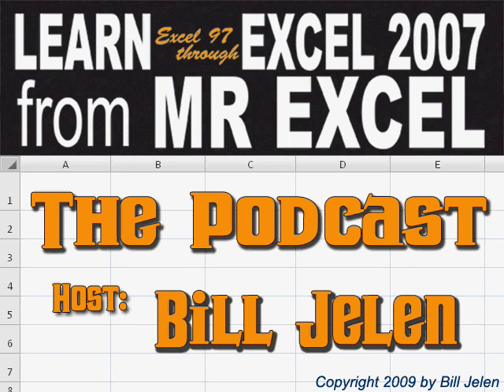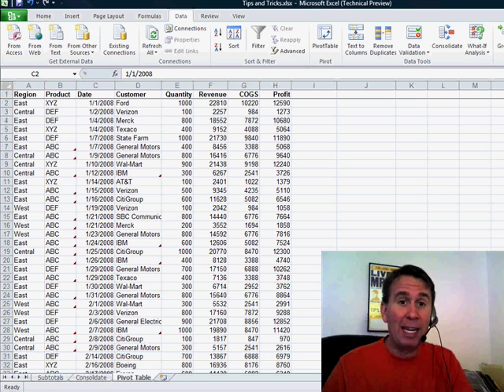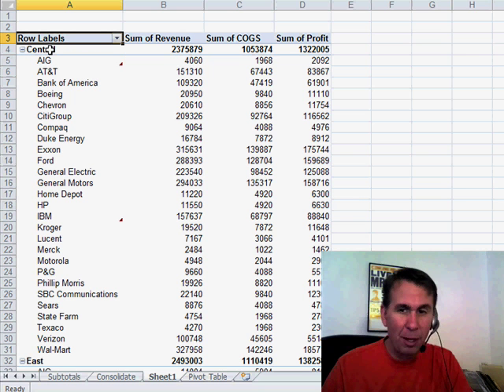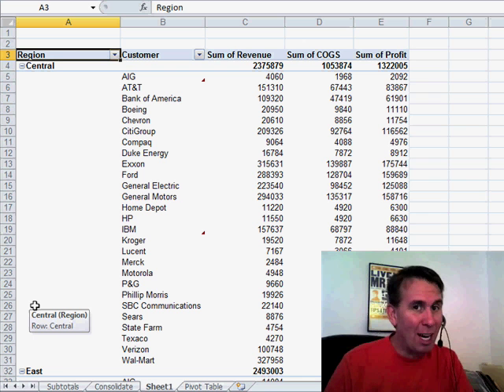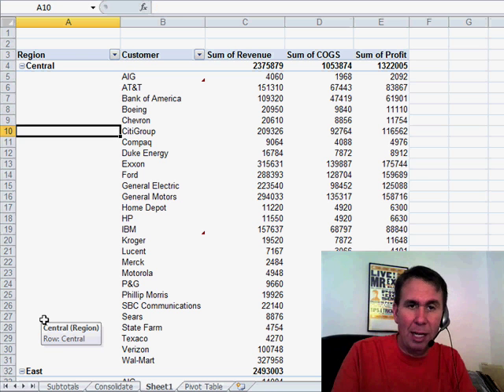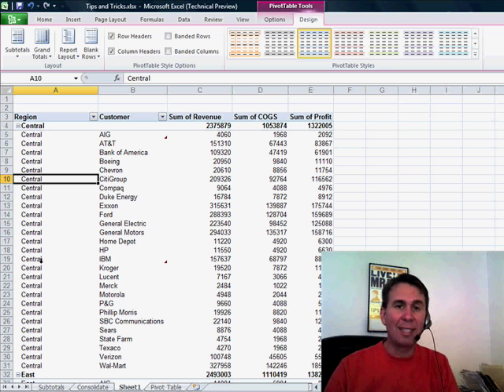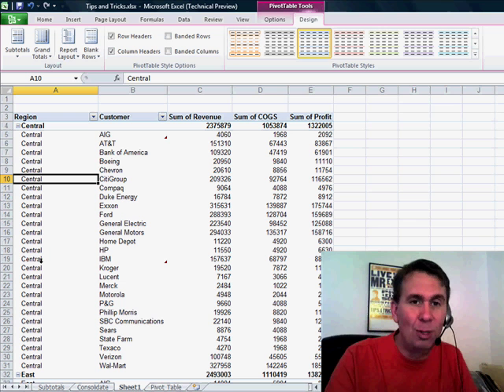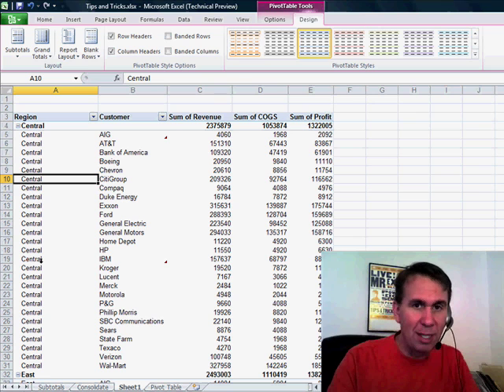Excel - Pivot Tables in Excel: Fill in Blank Spots with This Game-Changing Feature! - Episode 1078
Microsoft Excel Tutorial: Excel 2010 finally gives you an option to fill in the blank spots in the outermost row fields. Episode 1078 shows you how.

Welcome back to the MrExcel netcast! In this episode, we're diving into the world of Pivot Tables in Excel 2010. As we all know, working with large amounts of data can be overwhelming, but Pivot Tables are here to save the day. So, let's fire up a Pivot Table and see how we can use it to solve complex data problems.

In this netcast, I'll be showing you some of the cool features that Excel 2010 has to offer when it comes to Pivot Tables. In a previous episode, I covered the new slicer feature, but there's so much more to explore. So, let's create a quick Pivot Table and see what we can do with it. We'll add some fields on the left-hand side and then Revenue, Cost of Goods Sold, and Profit across the top. One issue we faced in Excel 2007 was that it would put both Region and Product in column A, but there's always a solution. By going to Report Layout and selecting "Show in Outline Form," we can get back to the normal view with Region in column A and Product in column B.

But for me, a Pivot Table is just a means to an end. I usually convert it to values so I can do further analysis. However, in the past, this would leave blank cells in column A, which was frustrating. But now, Excel 2010 has given us the option to "Repeat All Item Labels," which fills in the missing values. This may seem like a small feature, but it's a huge improvement and will make life much easier for those of us using Pivot Tables for data analysis.

I've been using Pivot Tables for a long time, and I remember complaining about this issue in my first book back in 2002. It took 7 years, but Microsoft finally listened and made the necessary changes. This is just one of the many improvements in Pivot Tables that will make your data analysis process smoother and more efficient.

Table of Contents:
(00:00) Introduction to Pivot Tables
(00:10) Overview of Excel 2010's Pivot Table features
(00:22) Recap of the new slicer feature from episode 1067
(00:32) Creating a Pivot Table and adjusting the layout
(01:00) Frustration with converting Pivot Table to values
(01:37) New option to repeat all item labels
(02:12) Huge improvement for further analysis with Pivot Tables
(02:27) Conclusion and thank you for watching

This video answers these common search terms:
Convert Pivot Table to values
Filling in blanks in Pivot Table
Further analysis with Pivot Tables
Guerilla Data Analysis Using Microsoft Excel
Improvements in Pivot Tables
Pivot Table features
Region and Product in Pivot Table
Repeat All Item Labels
Report Layout
Slicer feature